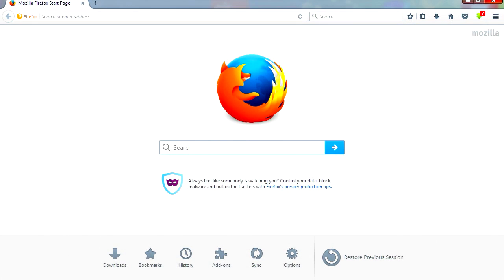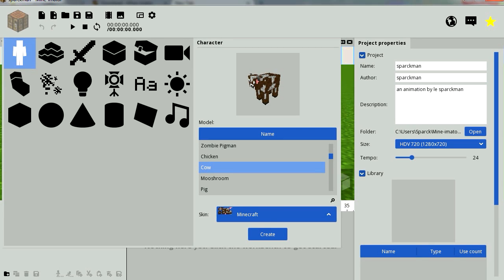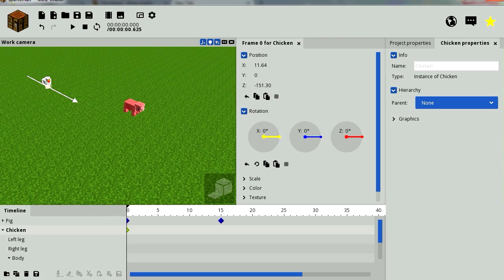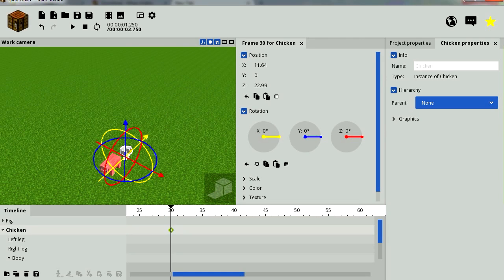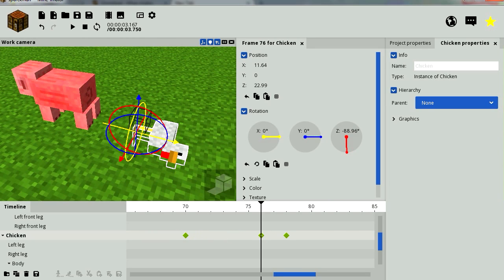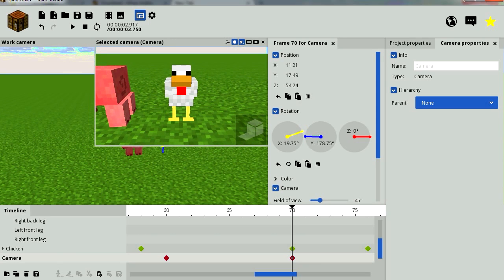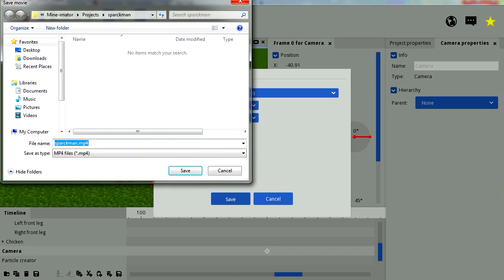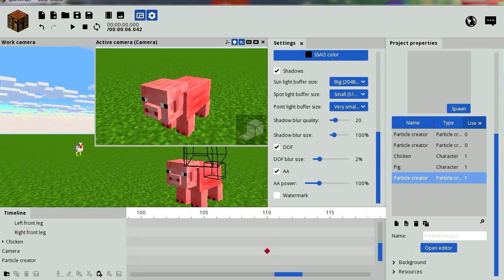How to make easy minecraft animations